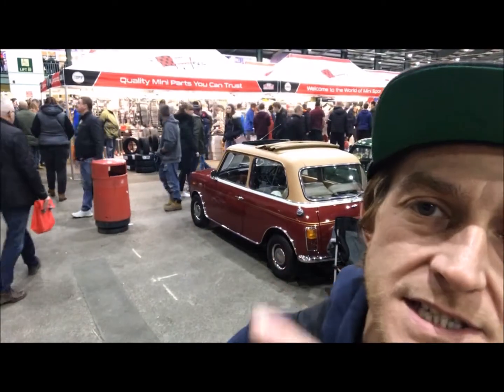Mini Diaries - Mini Fair 2019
Mini Diaries are my Vlogs on my adventures with Classic Minis. Im out of the garage and off to a Show.

Mini Fair is the first Classic Mini show of the year. Held on the 27th January 2019. Beautifal concour Classic Minis and a warm indoor Show make for a great season opener.

Products & Equipment Used:
- Dji Osmo Stabilization